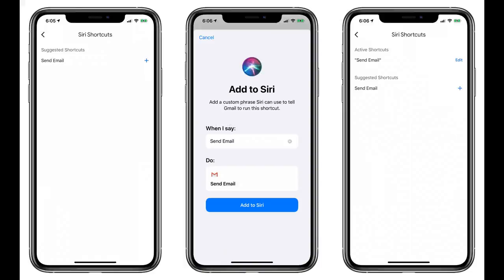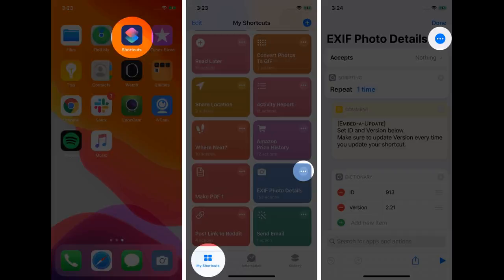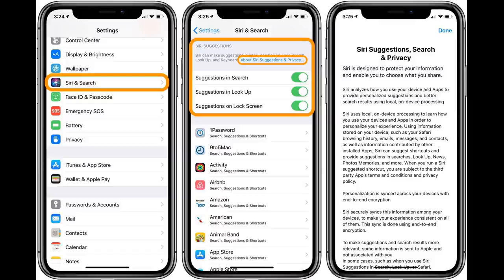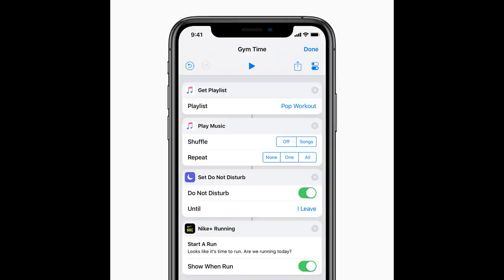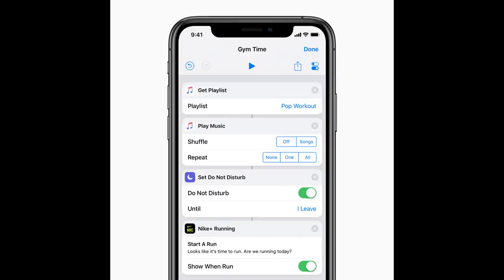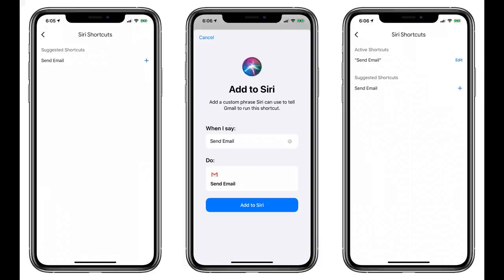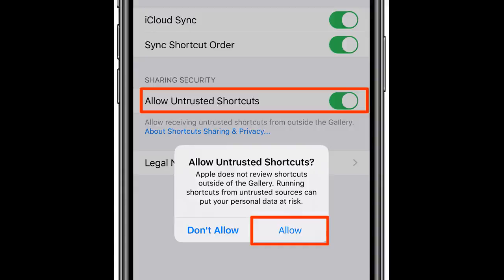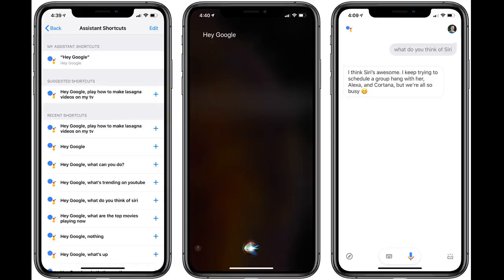Customize iPhone icon NO Siri Shortcuts - install themes on iPhone